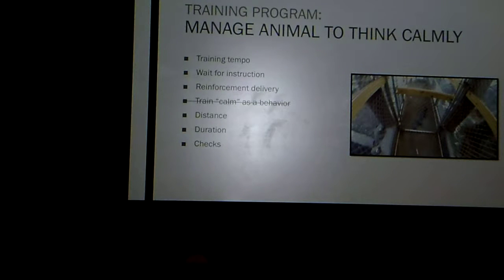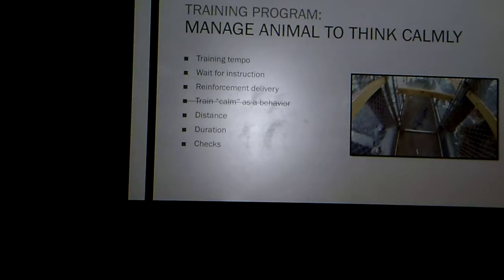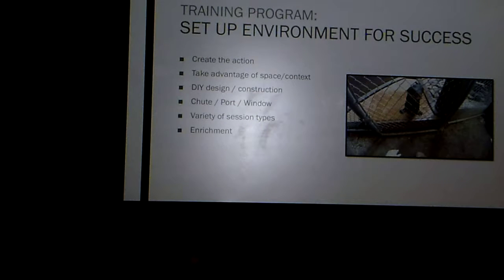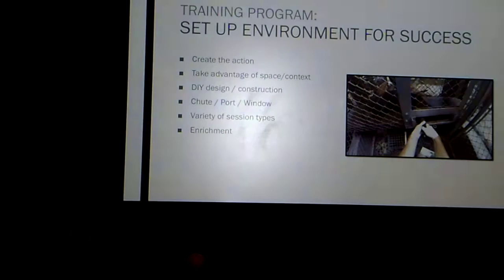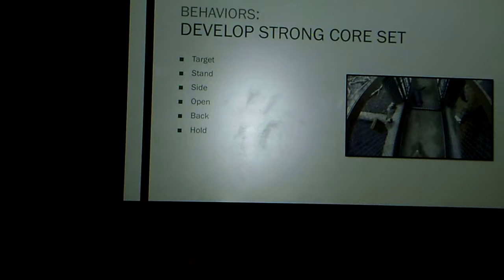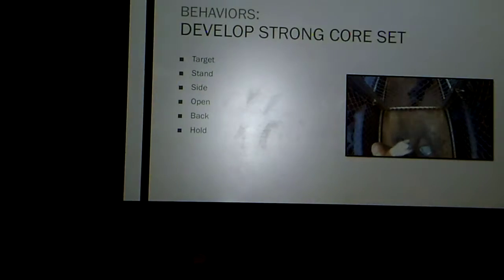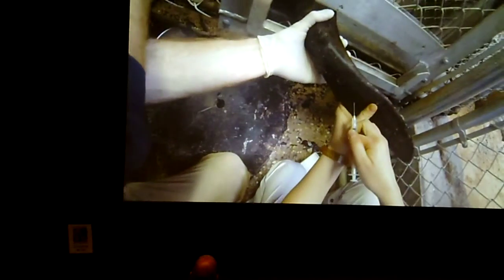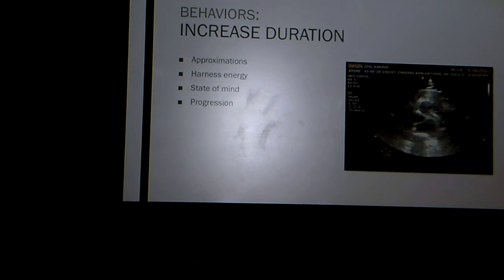Congreso Nutrias 4